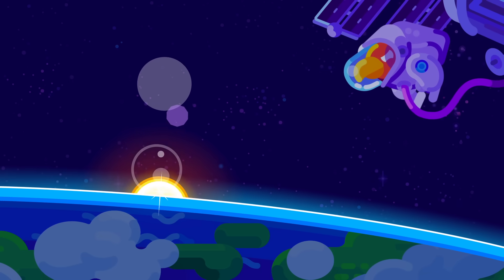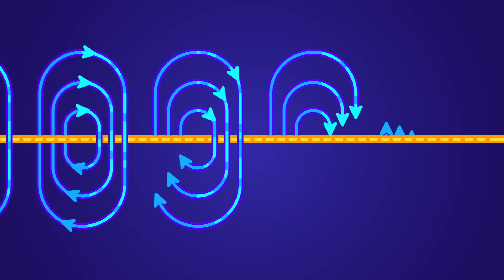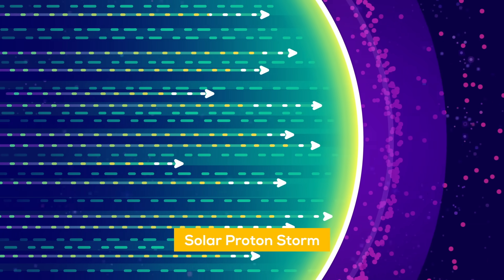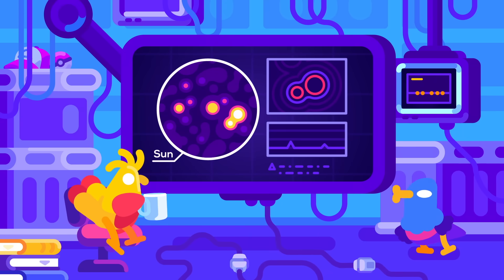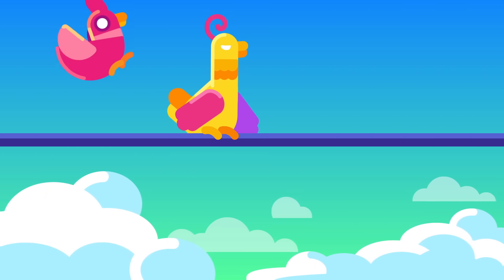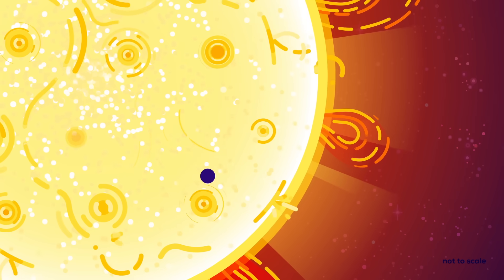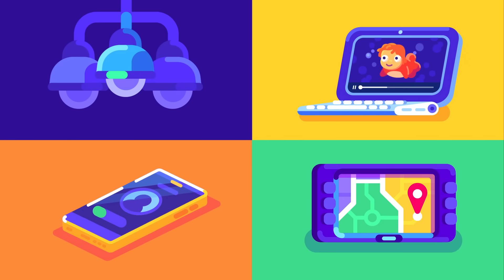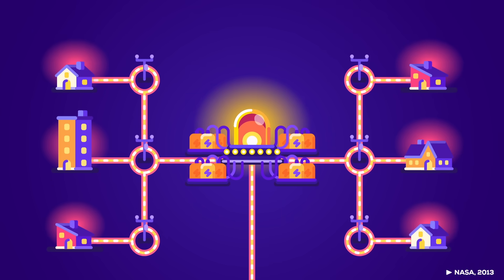Could Solar Storms Destroy Civilization? Solar Flares & Coronal Mass Ejections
▼▼ More infos and links are just a click away ▼▼

We have a bunch of new stuff, from the long requested bacteriophage infographic poster to a new Optimistic Nihilism poster that lets you enjoy some existential dread in style. Or join us in our ant obsession and get the new Ant Explorer Notebook, with beautiful infographics and facts about ants and gold lettering on the cover. If you’d rather update your wardrobe, have a look at our beanies or T Shirts. Or you know, all the other stuff!
We put a lot of love and care into developing our products and only make stuff we want to have ourselves – if you want to support kurzgesagt, getting some merch is the best way to do it while receiving something beautiful in return.

The sun. Smooth and round and peaceful. Except when it suddenly vomits radiation and plasma in random directions. These solar flares and coronal mass ejections, or CMEs can hit earth and have serious consequences for humanity.

How exactly do they work, how bad could they be and can we prepare for them?